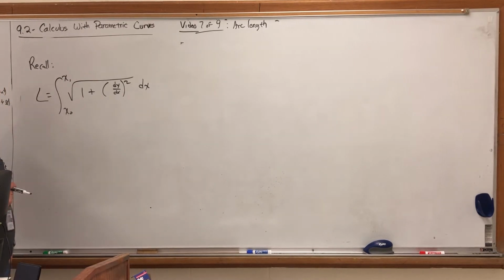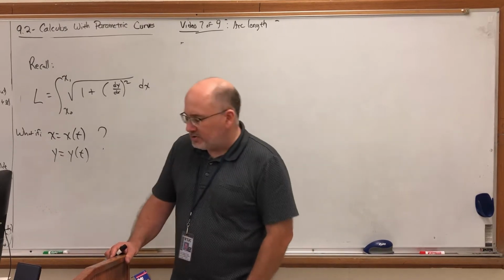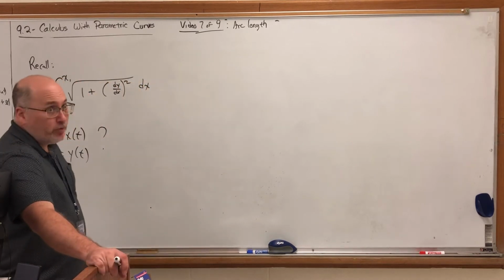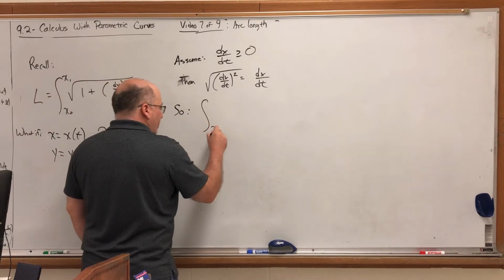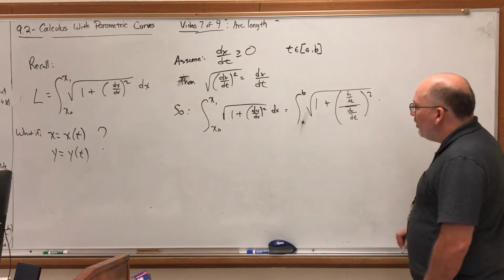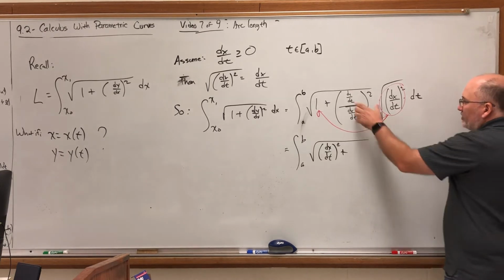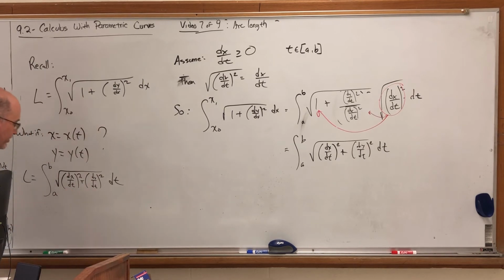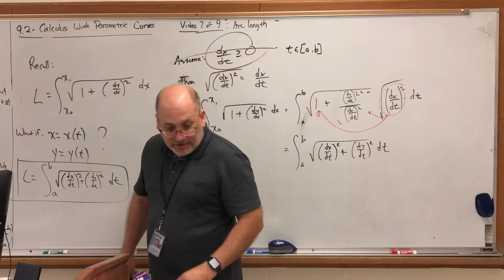2414 Section 9.2 Video 7 of 9